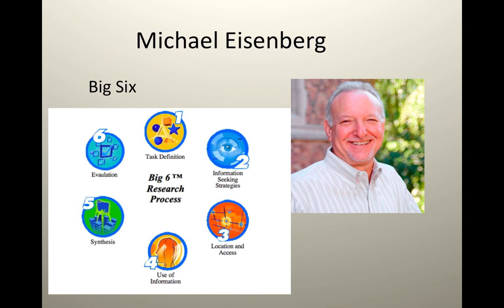Unit 2 overview video Su16